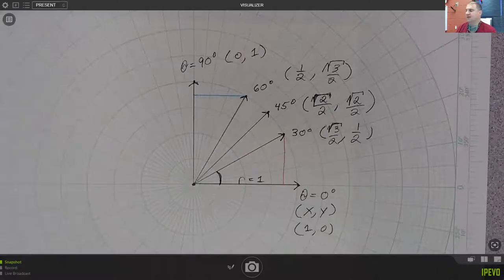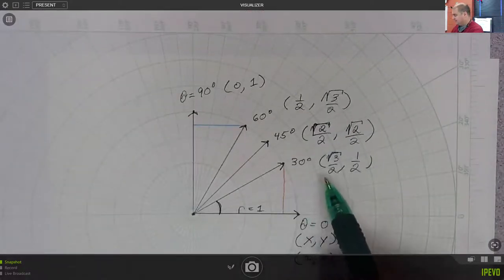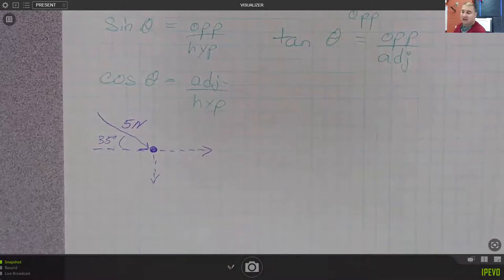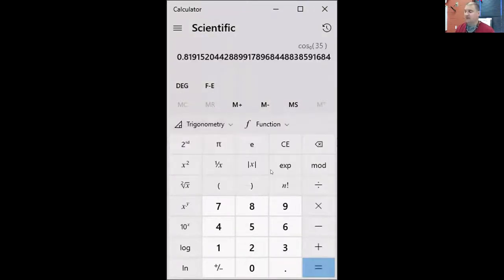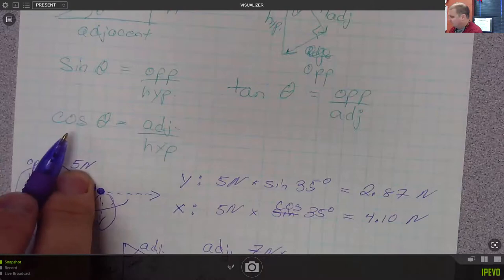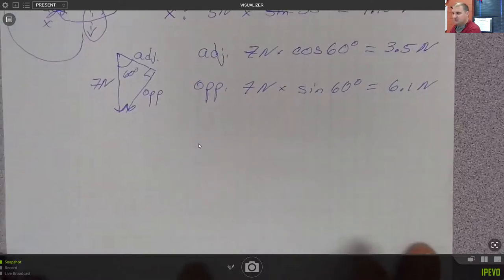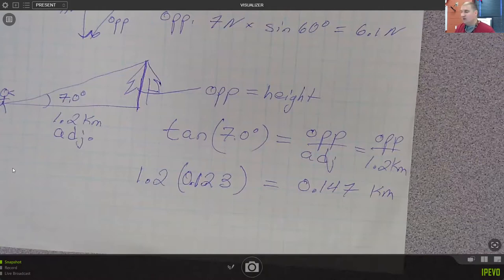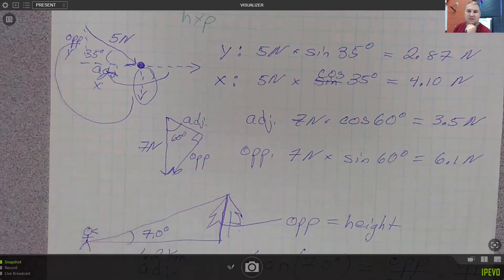Trig Function Review